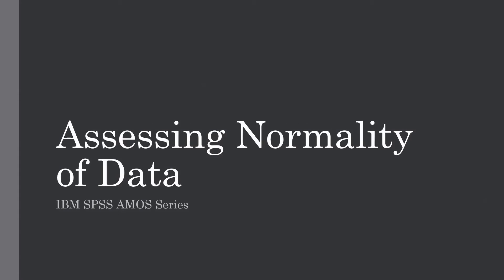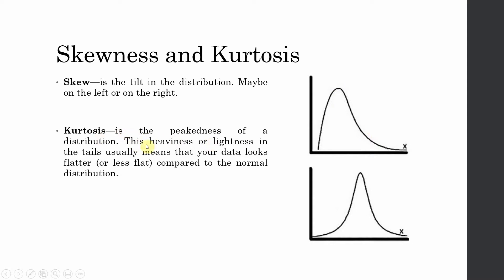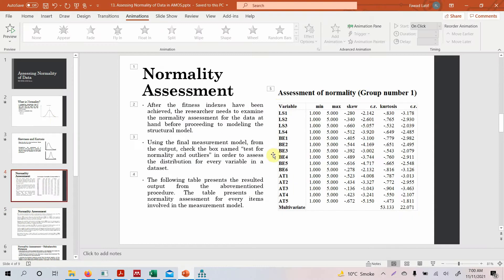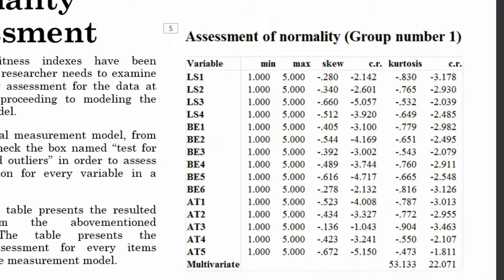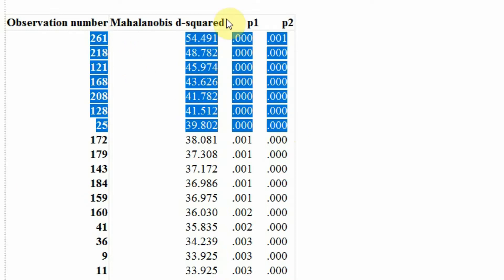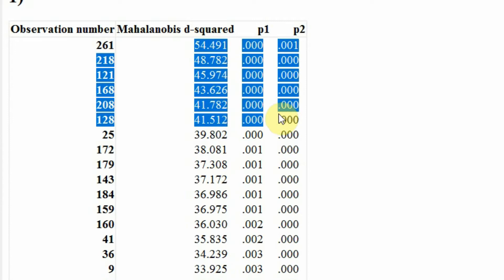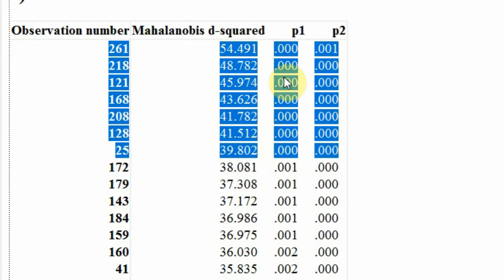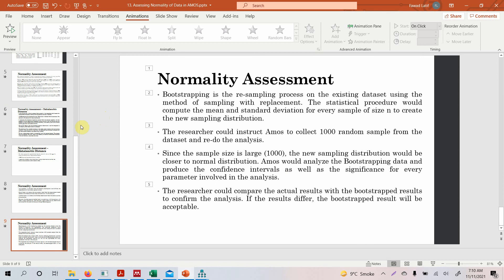20. SPSS AMOS | Assessing Normal Distribution of Data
The session will discuss in detail how to assess data normality using SPSS AMOS.

Session Contents
00:00 - Channel Introduction
00:13 - What is Normality
01:02 - Skewness and Kurtosis
02:04 - Normality Assessment
05:30 - Mahalanobis Distance
08:17 - How to Use Mahalanobis Distance